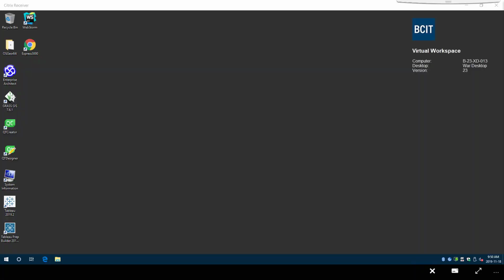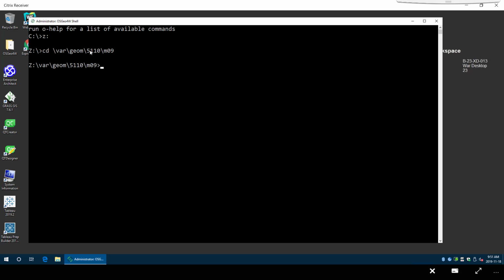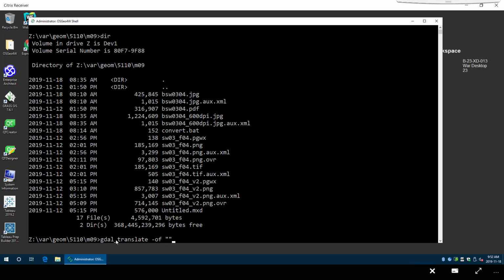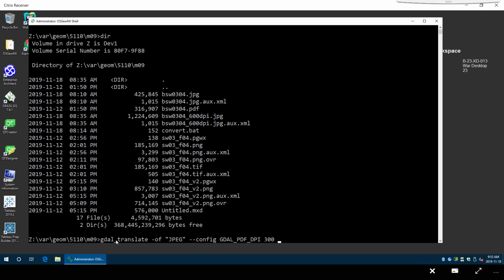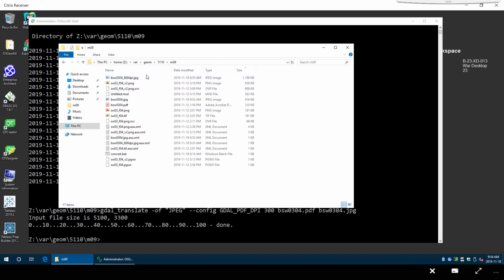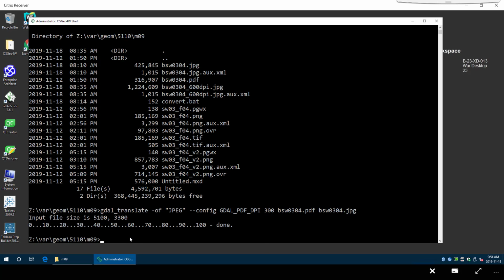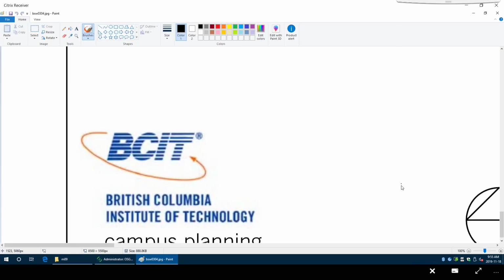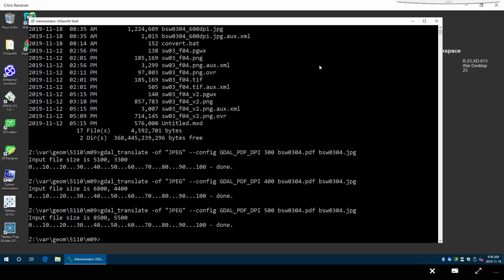PDF to JPG via gdal_translate